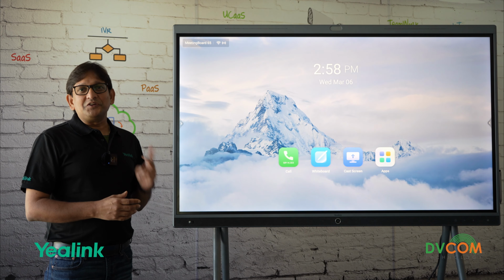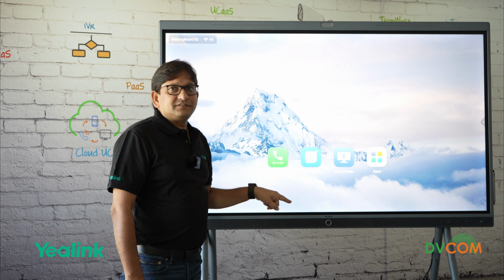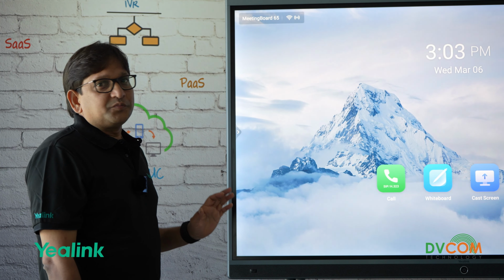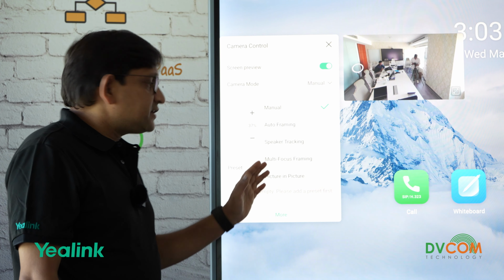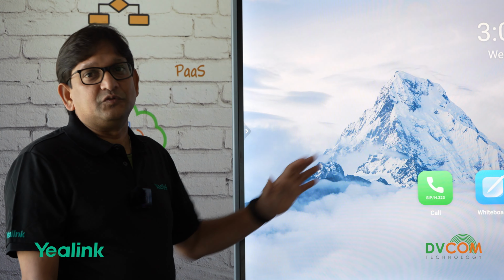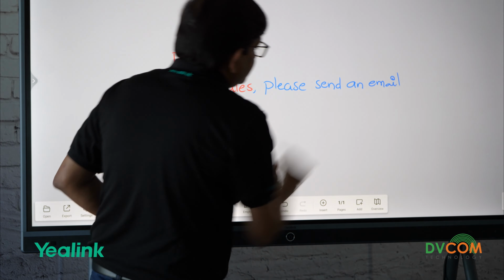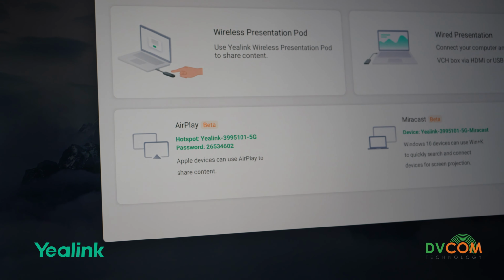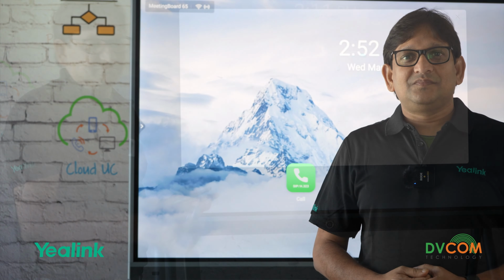Yealink MeetingBoard | DVCOM Product Overview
Yealink MeetingBoard consists of a 4k camera, crystal-clear speaker, full-duplex microphones, and a 65/86 inch smart collaboration whiteboard It has a conference meeting room video Display/TV doubles as a whiteboard Writing function to provide an immersive meeting experience and allow collaboration anytime, anywhere.